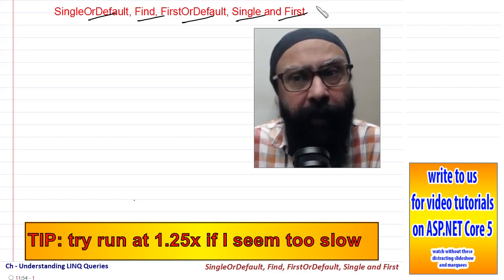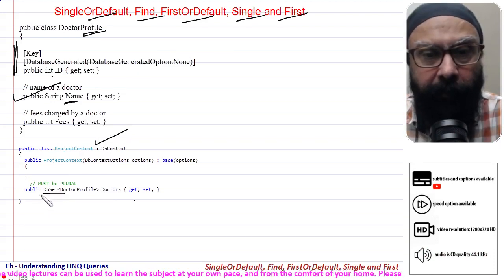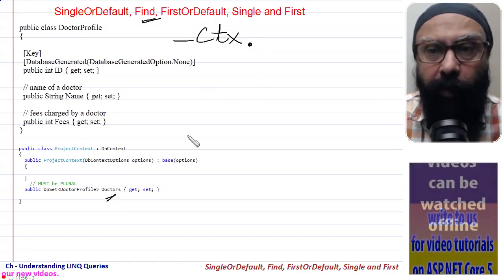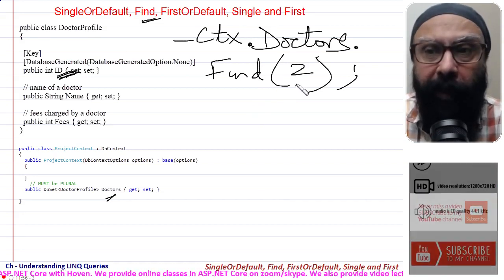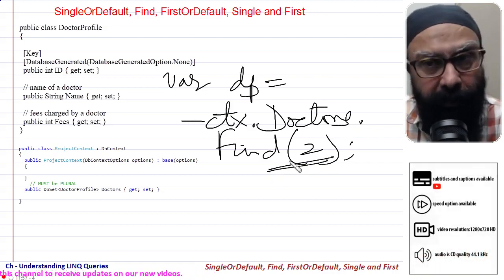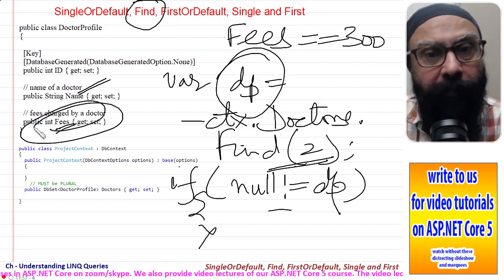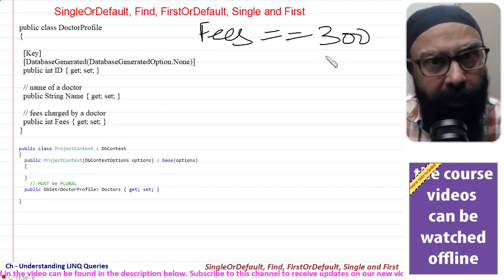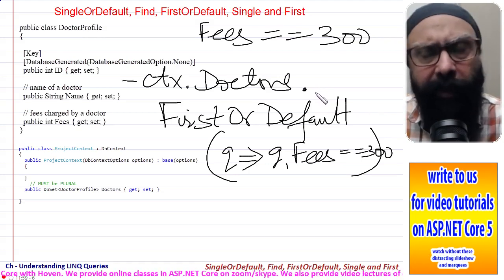SingleOrDefault, Find, FirstOrDefault, Single and First (6 min Preview) | ASP.NET Core Tutorial